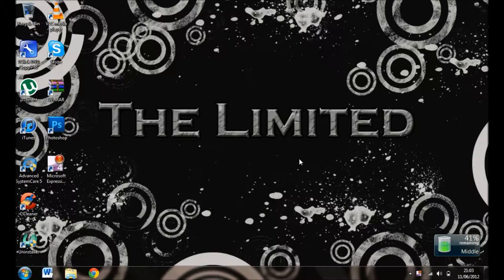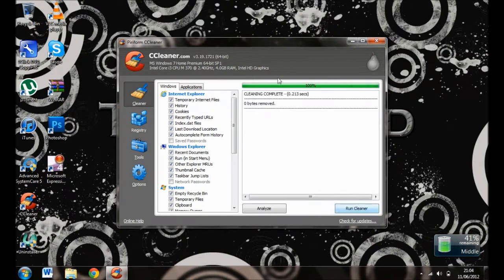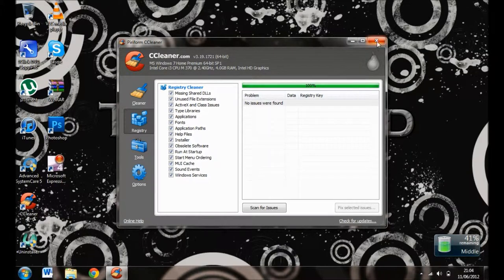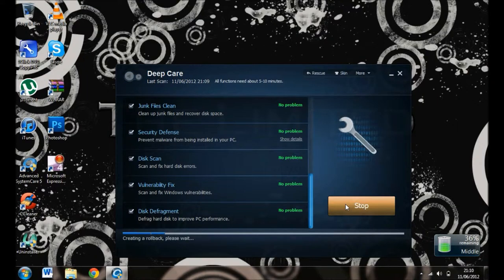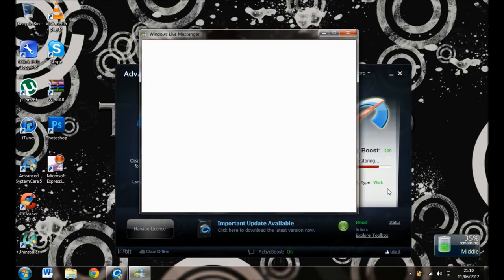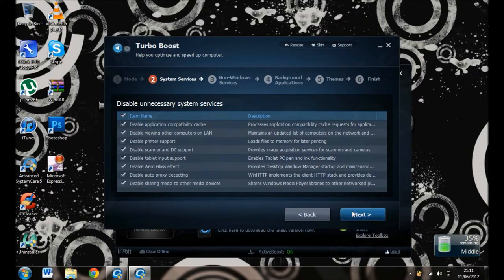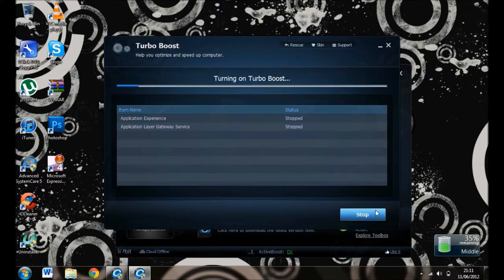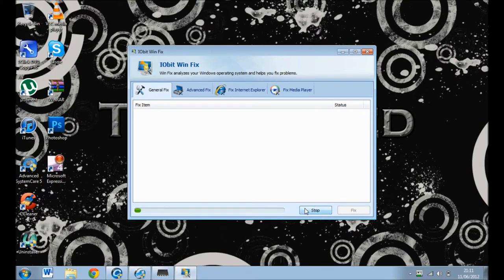how to use Advance Systemcare 5 and Ccleaner 2012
this video is telling you how to use Advance systemcare 5 and Ccleaner